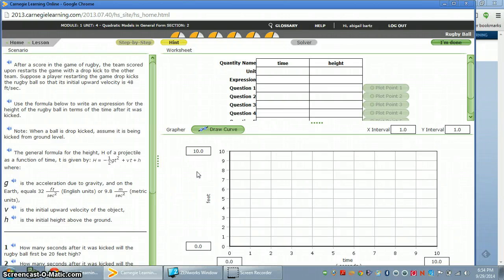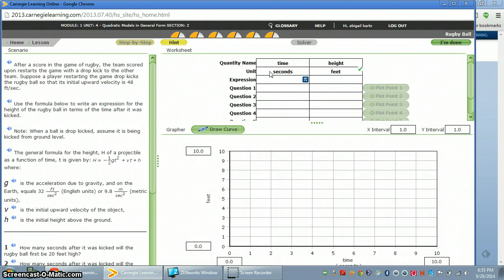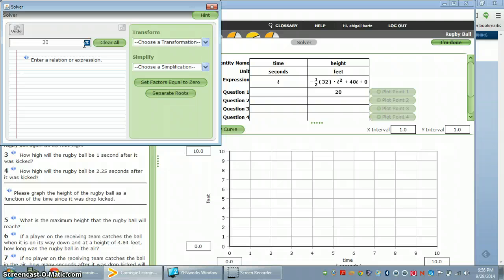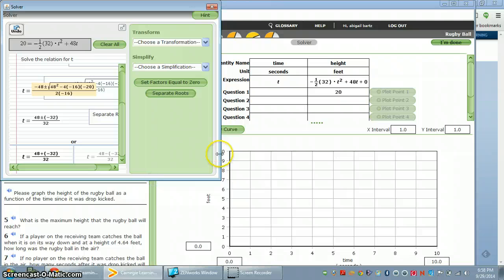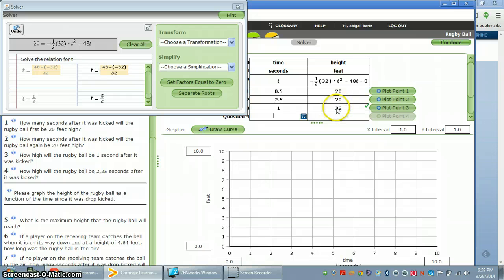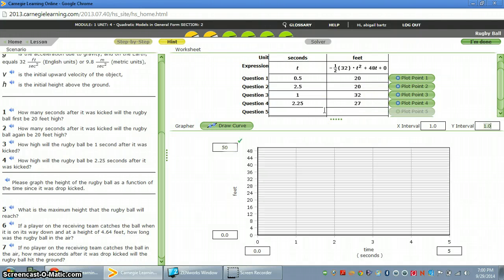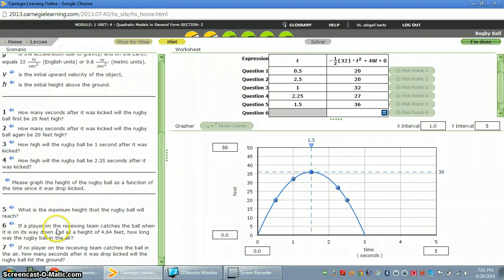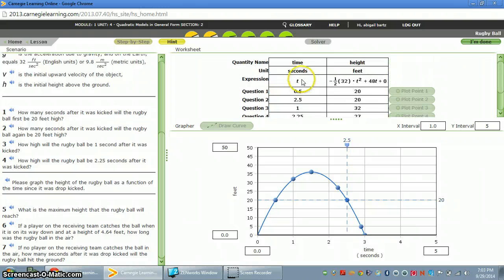Cognitive Tutor: Unit 4 Section 2